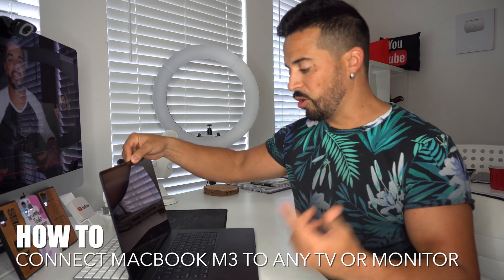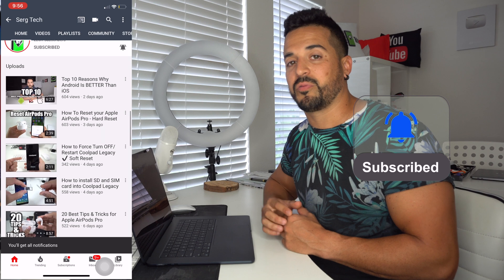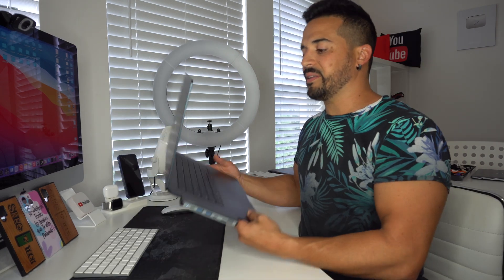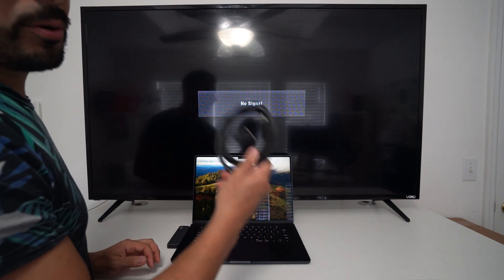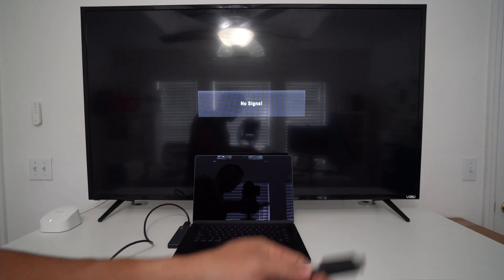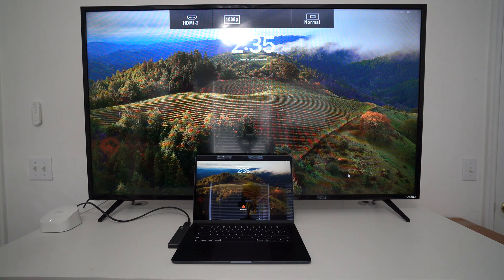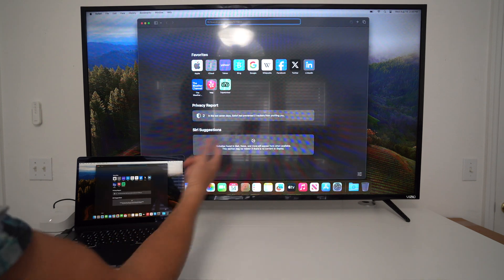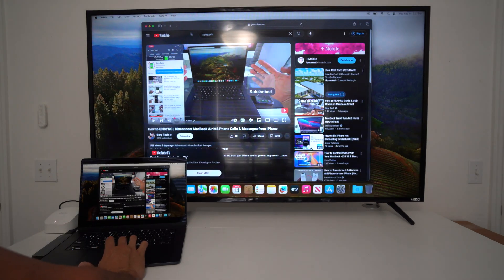How to Connect MacBook Air M3 to ANY TV or Monitor | USB C to HDMI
Want to view your MacBook Air M3 on any TV or monitor? Here is the simple solution. This is the best USB C to HDMI adapter for MacBook Pro/Air!

In this video I will be showing you a cool and inexpensive method to connect and view any MacBook Air/Pro M3 to any TV or monitor with this USB C hub.

This adapter hub will get your Apple MacBook Pro or MacBook Air to easily read SD cards, USB cables, and HDMI cables. This in my opinion is by far one of my favorite MacBook Air/Pro accessories of 2024.

- 1 Thunderbolt 3 port (USB-C)
- 1 USB-C port (Regular)
- 1 HDMI output,
- 2 USB3.0 ports,
- 1 TF(Micro SD) card slot
- 1 SD card slot

- It is actually one hub for all possible accessories, It is a slim, compact and stylish adapter the perfect companion for your new MacBook Pro/Air.
- Easy to use, does not require any software drivers or complicated installation process, special designed for 13" and 15" 2016/2017/2018/2019/2020 MacBook Pro & Air , completely seamlessly fit notebook.